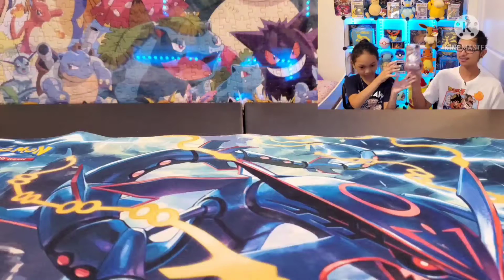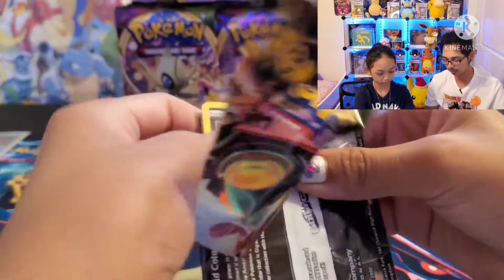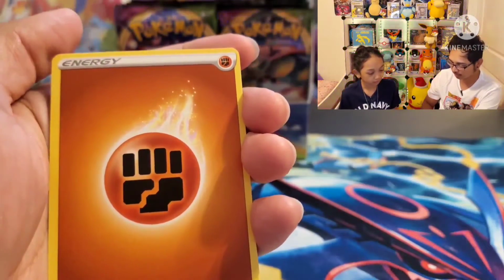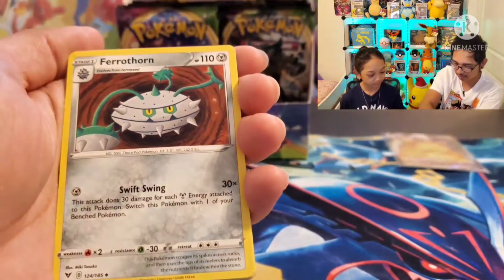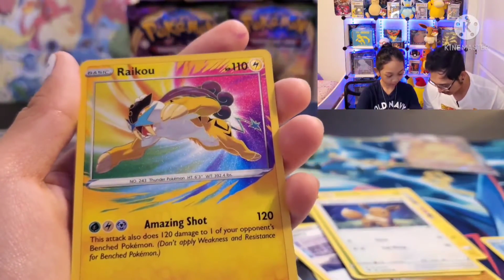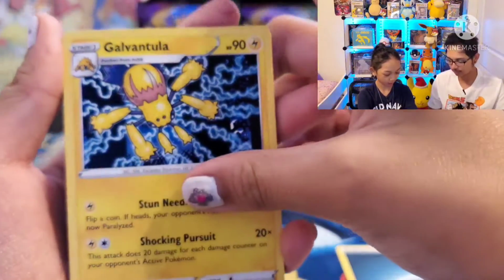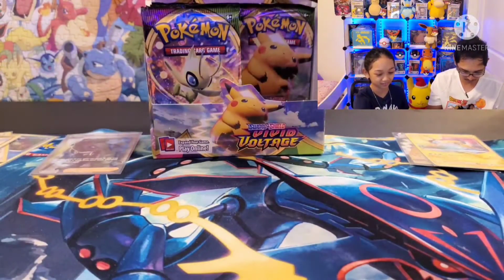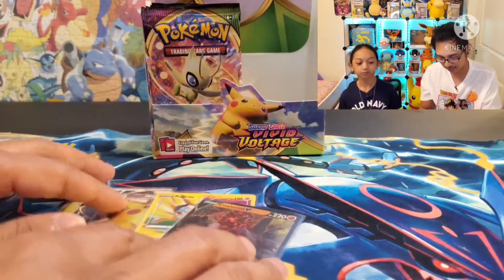WHO'S THAT POKEMON?! | Finally, pulled one of what we're waiting for! | ViViD VoLtAgE | PART1